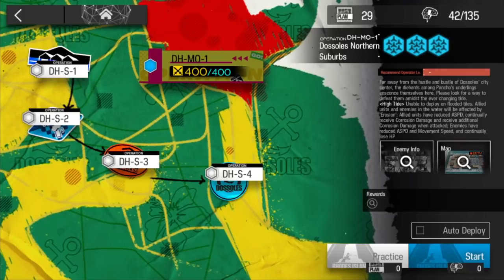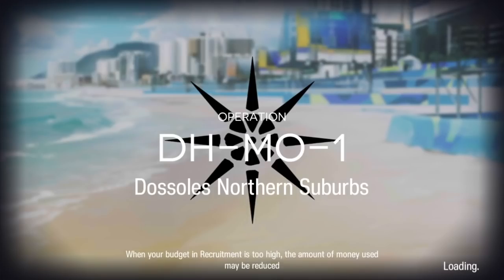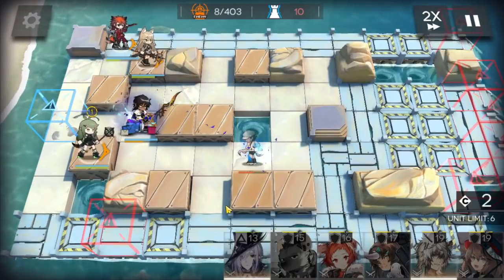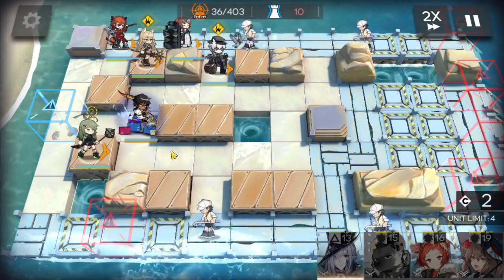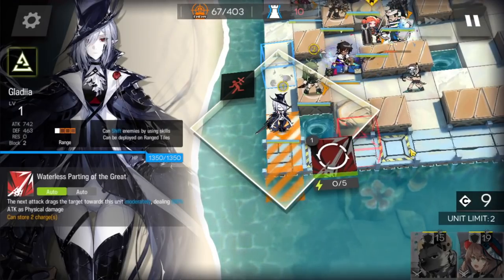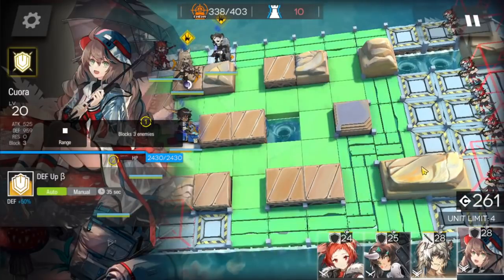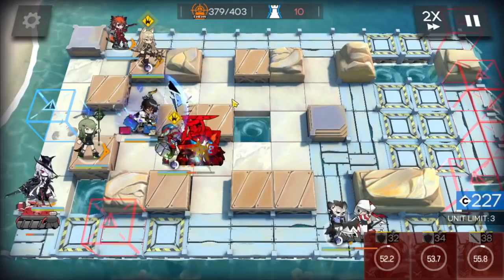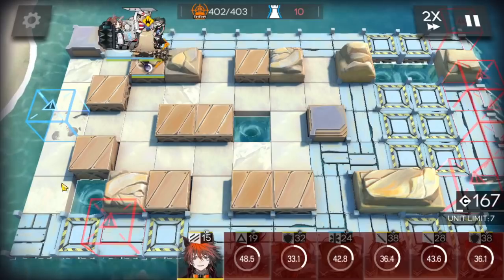[Arknights] DH-MO-1 Low End Double Core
DH-MO-1 Thorns & SA/Mizuki Core Trimmed Medal Low End No Brain Easy Clear